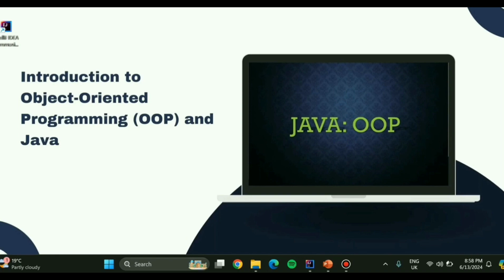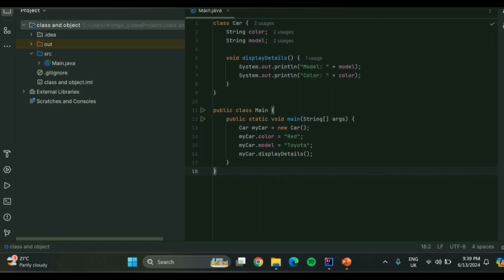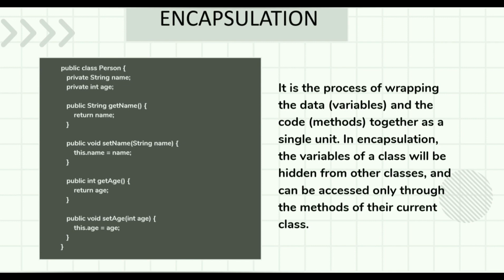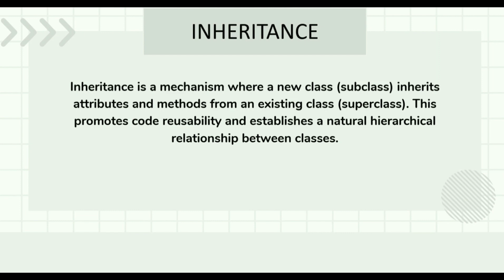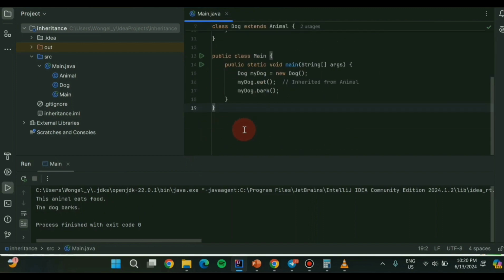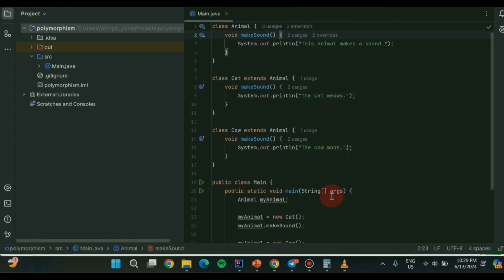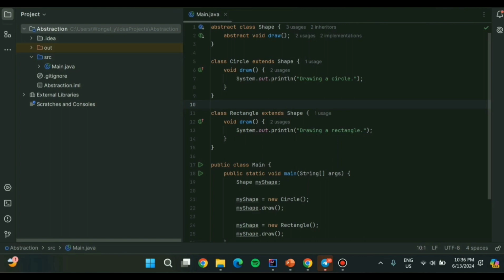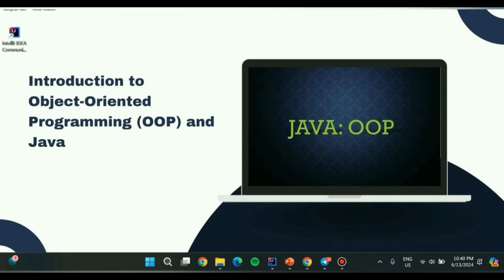Introduction to Object-Oriented Programming (OOP) with Java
In this video, we’ll cover the fundamental concepts of OOP and how to apply them using Java, one of the most popular programming languages in the world. Whether you’re a beginner or looking to brush up on your programming skills, this tutorial is for you!